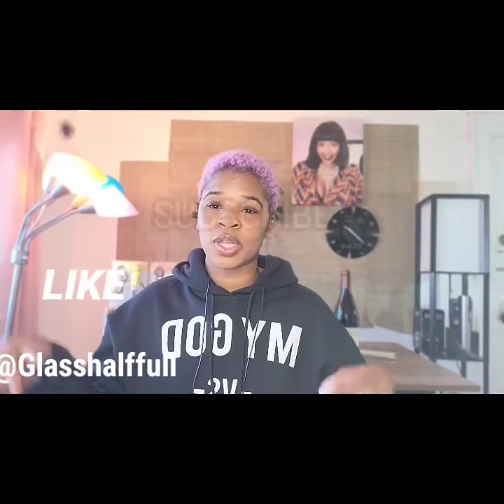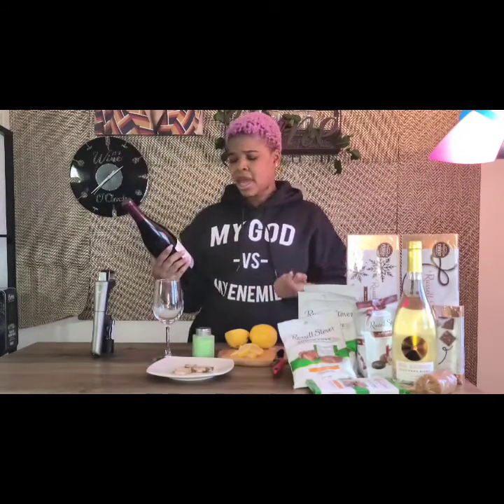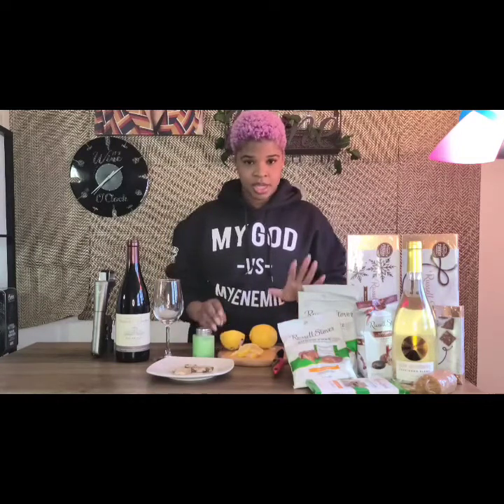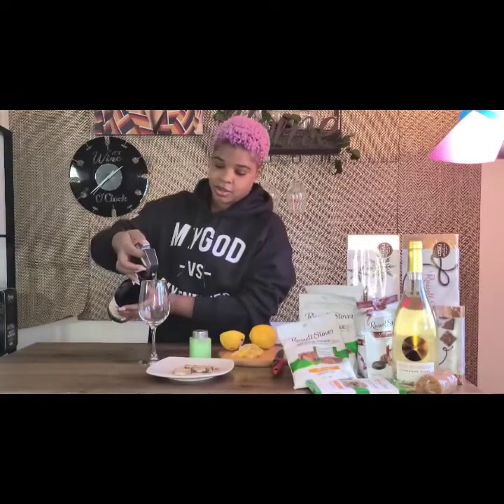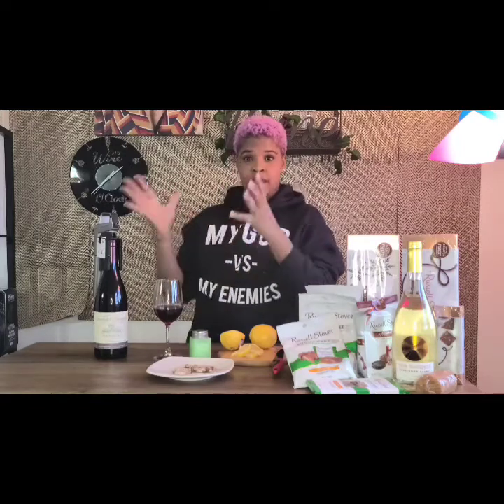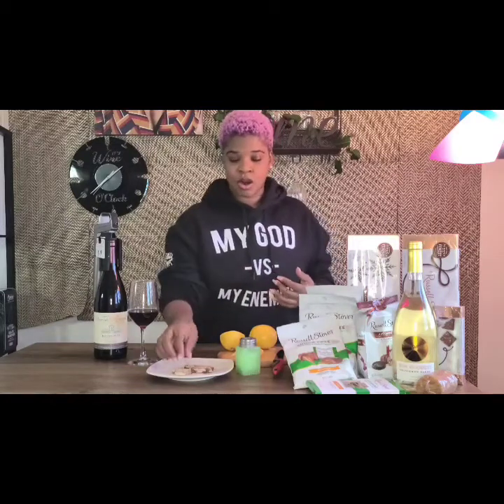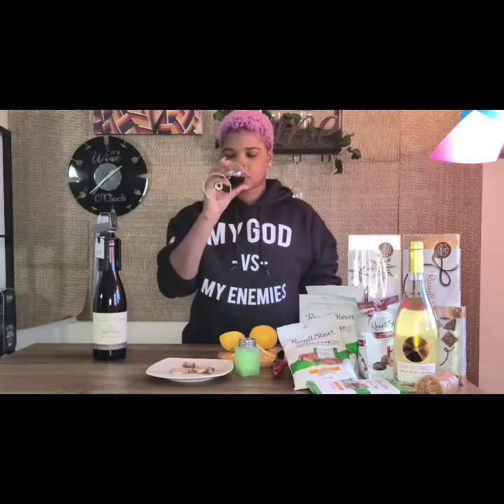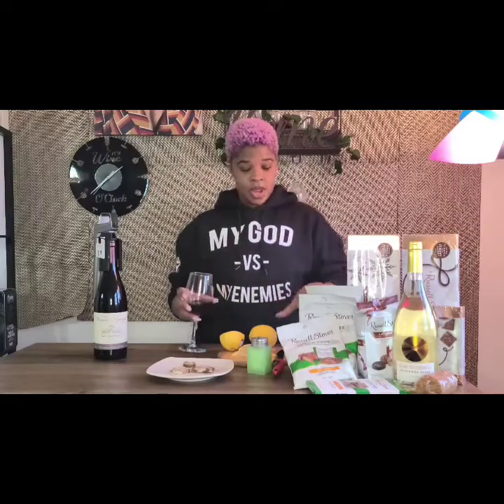Red Wine Tasting Bourgogne Pinot Noir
Brand: Domaine DU Beauregard
Providence: Appellation D'Origine Protégé
Region: Bourgogne
Type: Pinot Noir

You can pick up this wine at any local wine or liquor store with a selection of French Wines. in the store they are usually listed under the Region. Any Brand from the Bourgogne region is good!!!

Tasting Glasses Amazon